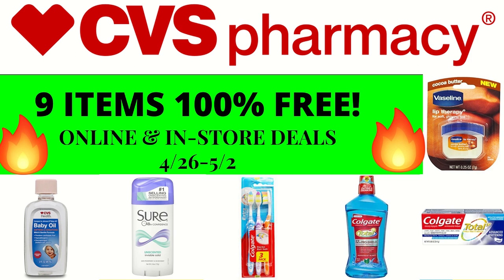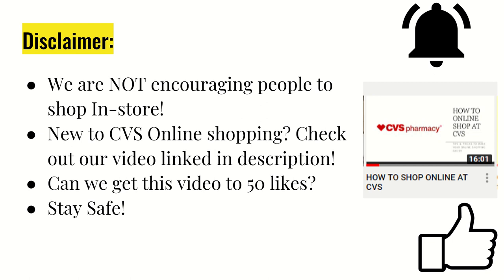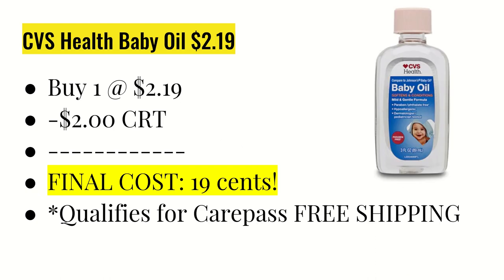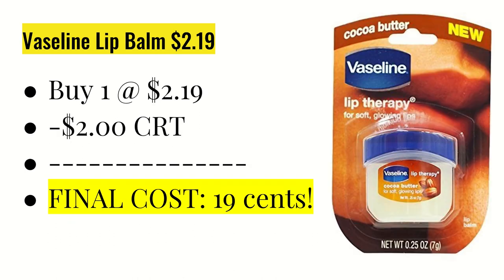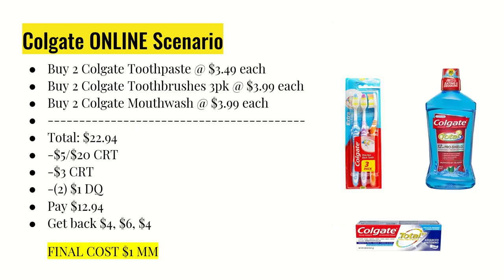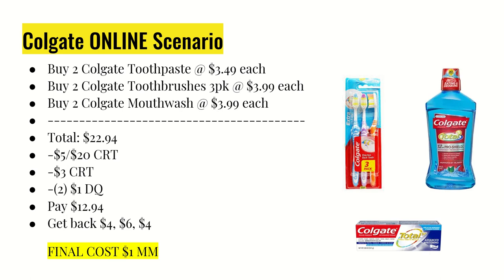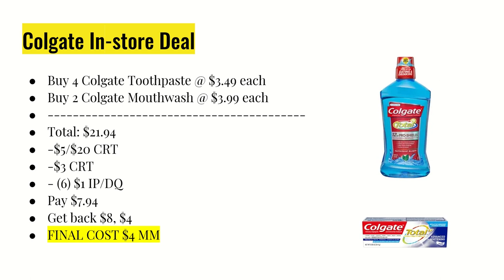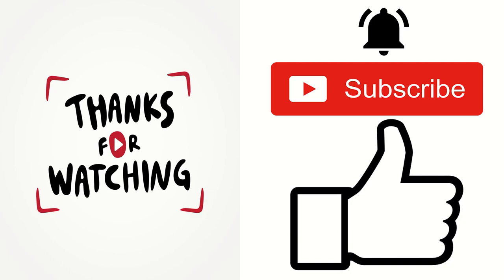CVS COUPONING THIS WEEK//ONLINE & IN-STORE DEALS// *9 Freebies* 4/26-5/2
NEW TO REBATE APPS?
Ibotta: HVMBDEV
Shopkick: DEAL464650
Fetch: N5MKP